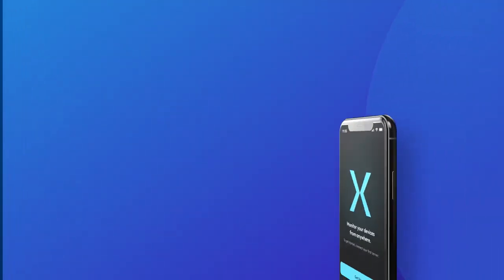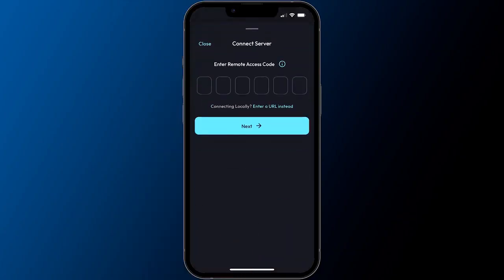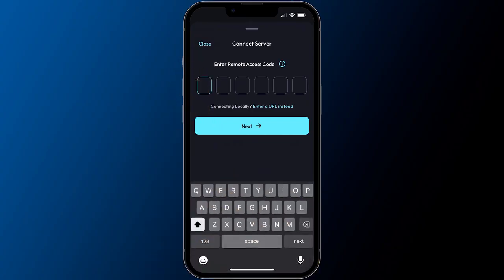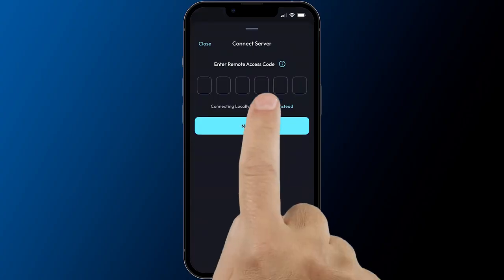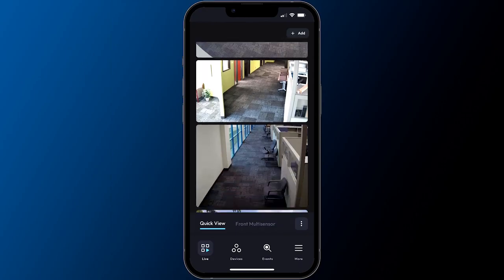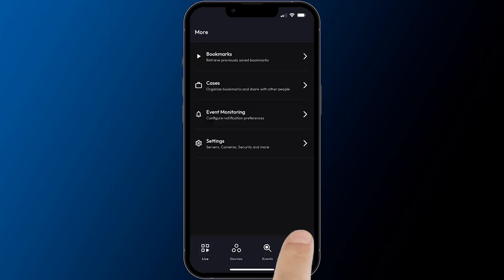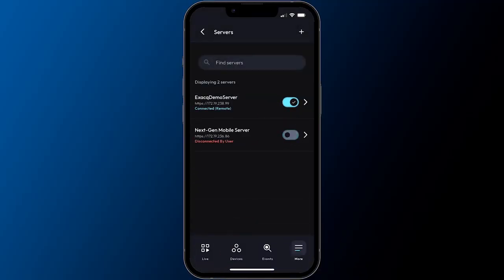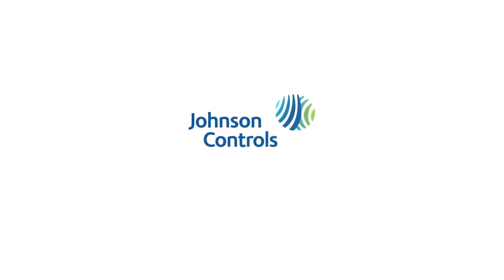exacqVision Mobile - Getting Started & Server Connections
Overview: exacqVision Mobile is a powerful tool that allows users to remotely access and manage their exacqVision video management system (VMS) on mobile devices. This guide provides a comprehensive overview of connecting to exacqVision servers and managing those connections effectively.

Key Features:
Remote Monitoring: Access live video feeds from your cameras anytime, anywhere.
Playback Capabilities: View recorded footage directly from your mobile device.
User-Friendly Interface: Intuitive design for easy navigation and management of video streams.

Available for both iOS and Android devices. Search for "exacqVision Mobile" in your app store.
Launch the Application:

Open the app and familiarize yourself with the interface.
Creating an Account:

Sign in with your existing exacqVision account or create a new one if necessary.
Connecting to Your First Server:
Step-by-Step Connection:
Open the App: Start the exacqVision Mobile application.
Add Server: Tap on the option to add a new server connection.
Enter Server Details: Input the server name, IP address, and any necessary credentials.
Connecting with an Access Code:
Access Code Connection:
Obtain an access code from your system administrator.
Enter the code in the designated field to connect securely without needing to input all server details.
Connecting Using a URL:
URL Method:
If your server has a specific URL, enter it directly into the app.
This method may simplify connections, especially for remote servers.
Quick View:
Instant Access:
Once connected, you can quickly access live views of your cameras.
Use the quick view feature to monitor multiple cameras simultaneously.
Connecting to Additional Servers:
Multi-Server Management:
To connect to additional servers, repeat the steps for adding a server.
This feature is useful for users managing multiple locations or systems.
Managing Server Connections:
Organizing Connections:
Use the settings menu to manage your saved server connections.
Rename, edit, or delete connections as needed for better organization.
Conclusion:
The exacqVision Mobile app enhances your ability to monitor and manage video feeds on the go. With simple steps to connect to your servers, you can ensure comprehensive surveillance coverage wherever you are.

For more detailed tutorials and support, visit the Exacq Support Portal.

The exacqVision Mobile app is available at TTC Distribution locations for users looking to enhance their video management experience on the go. You can easily download it from the app store for your device.